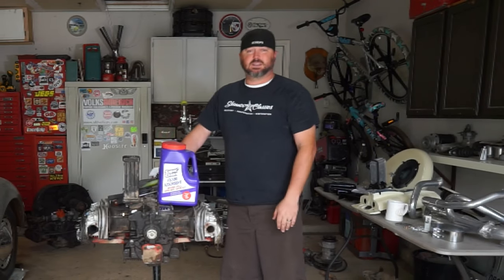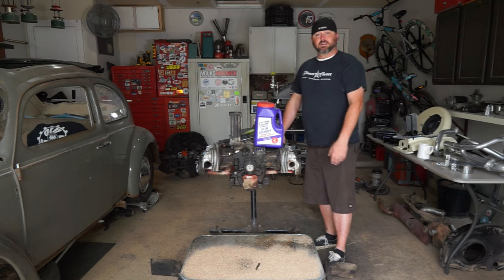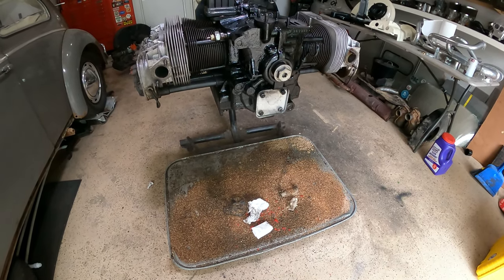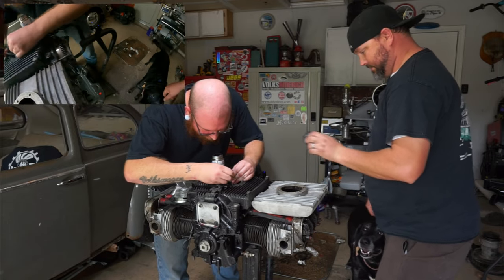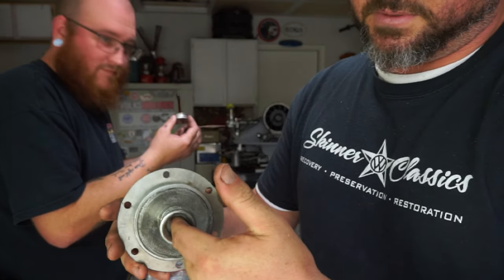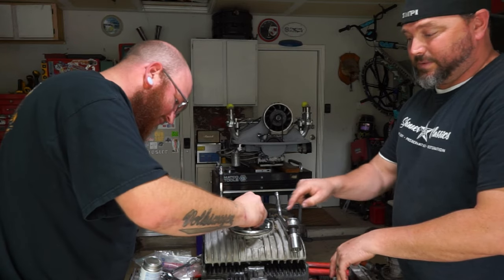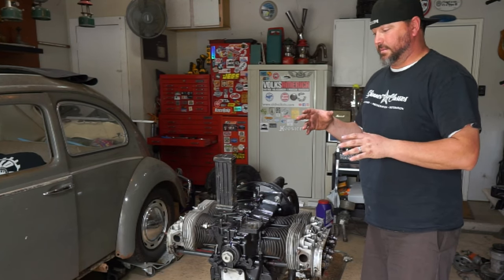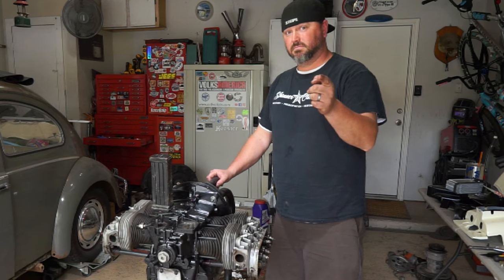Adding an External Sump to a VW Bus Engine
The engine is out, and boy is it a mess! I took some time and cleaned it up, tossed on a fresh coat of paint, and dumped the oil. Now the real work can begin. We want to make this motor run cool and worry free on the long trips, so we added an oil sump to get more oil capacity. Chris came by to help and Duke made sure we stayed on task. Lets go!

All HD footage shot with Gopro Hero 7 Black on an amazon tripod. Audio recorded with a WOFO wireless mic kit or Seramonic 3.5mm mic plugged into a gopro audio adapter.